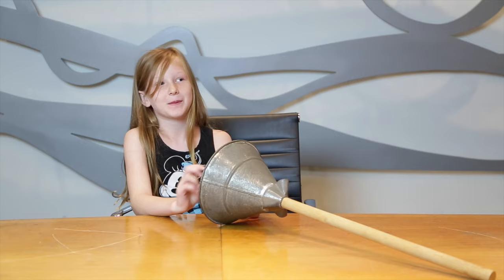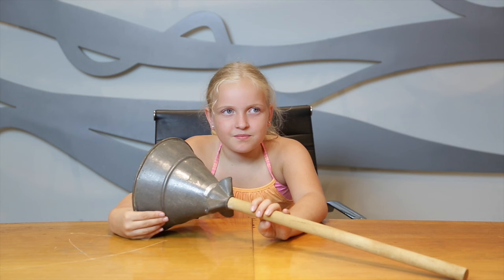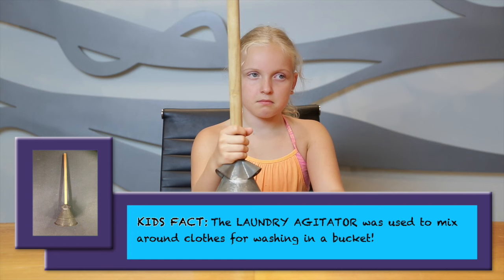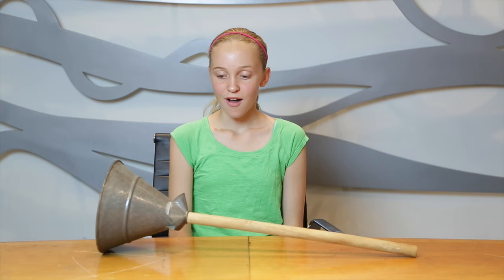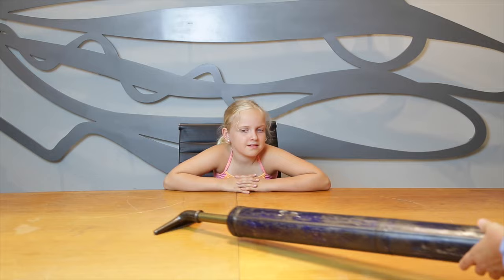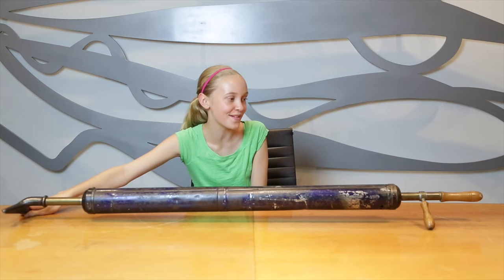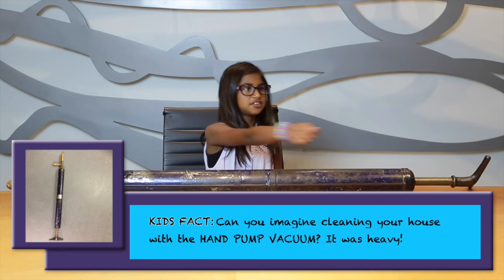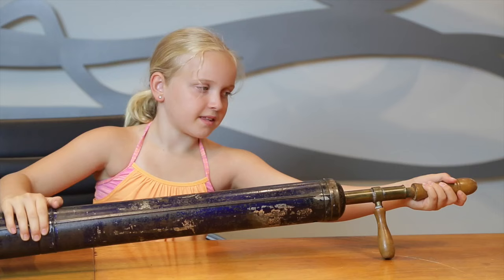Murdoch Mysteries: Guess the Gadget (Ep.3) | CBC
Kids try to figure out cleaning tools from the era of Murdoch Mysteries. Watch Murdoch Mysteries Mondays at 8pm on CBC Television!
About Murdoch Mysteries: Based on novels by Maureen Jennings, "Murdoch Mysteries" follows young detective William Murdoch as he investigates cases in Toronto during the 1890s.

About CBC: Welcome to the official YouTube channel for CBC, Canada’s public broadcaster. CBC is dedicated to creating content with original voices that inspire and entertain. Watch sneak peeks and trailers, behind the scenes footage, original web series, digital-exclusives and more.